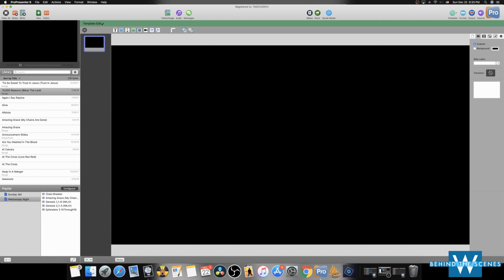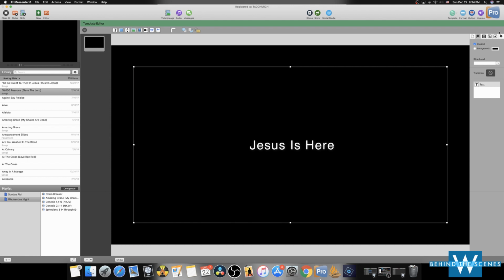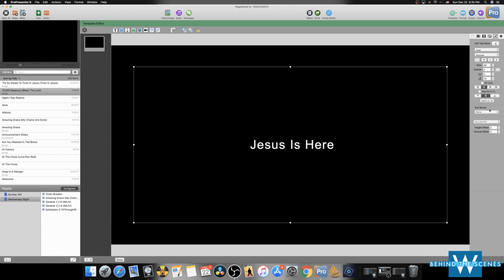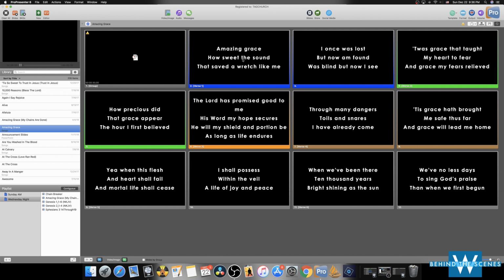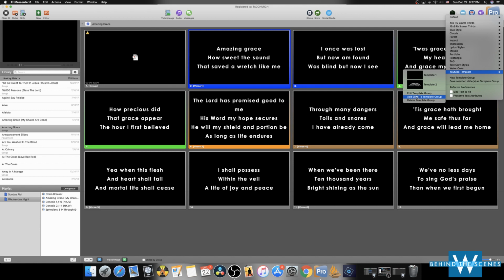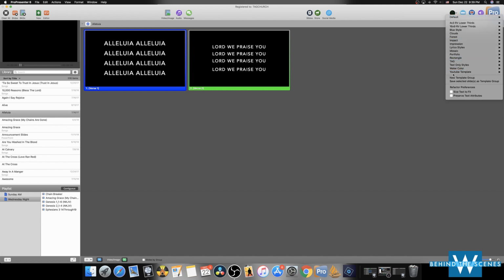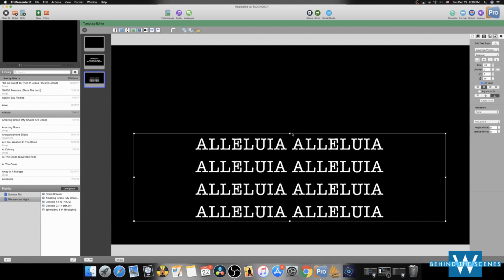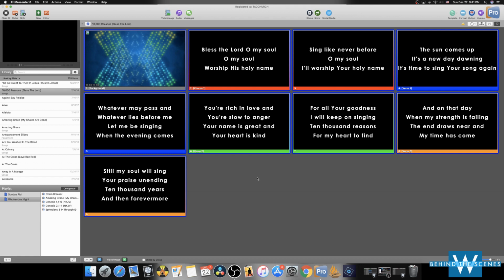ProPresenter 6 Templates - How to make and apply templates!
Hey guys, today we are going to look at ProPresenter 6 and how to make and apply templates. This is a great way for you to speed up your weekly process at church of building the playlist for your Sunday Service. If you have any questions or want to see something in particular, be sure to comment down below and I will do my best to get you anything you need to know.

Thank you guys and God Bless!

My Gear I Use For These Videos:

Iphone 11

Canon EOS 70D with Kit Lens

Canon 50mm(NiftyFifty) 1.8

GoPro Hero

Line 6 Helix Floor

Focusrite Scarlett 2i2 Interface

64 Audio U8 In Ears(8 Drivers per ear)

KRK Rokit 5 Studio Monitors

27 inch Apple iMac

Davinci Resolve (Video Editing)

Adobe Photoshop (Graphic Editing)

Logic Pro X DAW

OBS (For Screen Capture)

Sterling SubRay 5 Bass

Chapman ML1 Modern

Strymon Big Sky Reverb

Blue Spark Condenser Mic

Audio Hammer 88 Midi Keyboard

Akai MPK261 Midi Keyboard